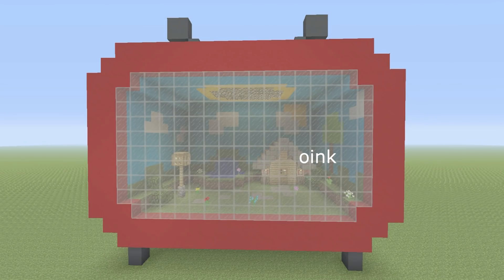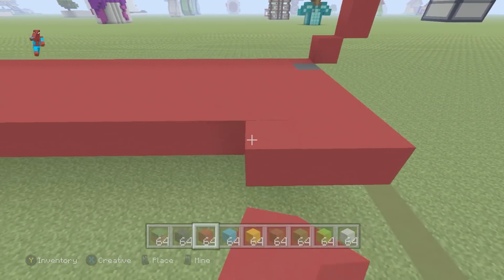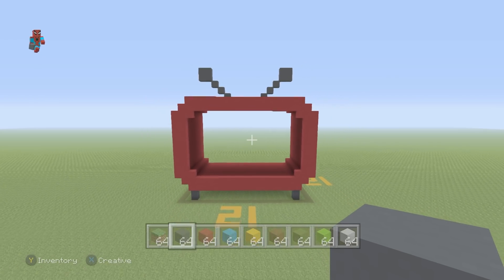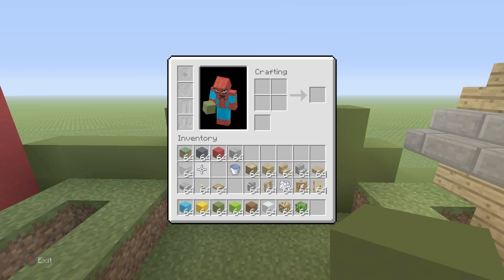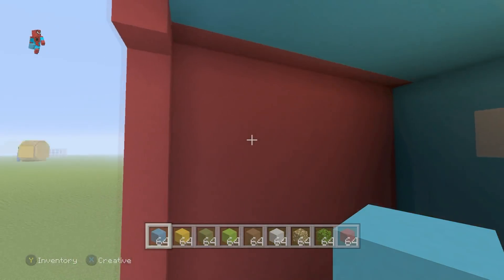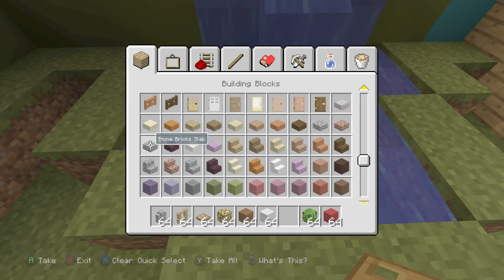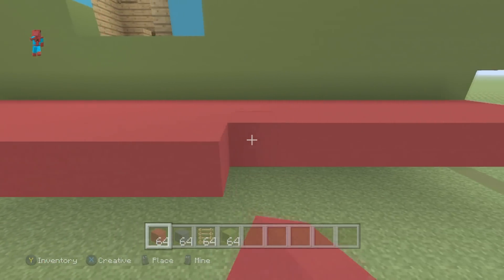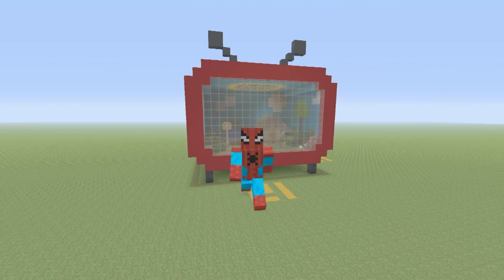Minecraft: Working TV House Tutorial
In this video i show you this really awesome and stupid working tv house, hope you enjoy!